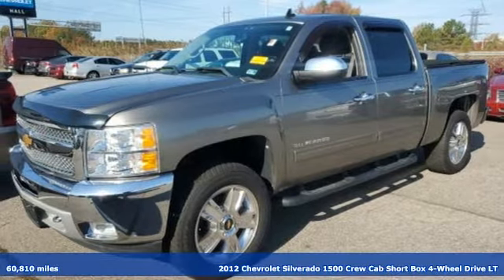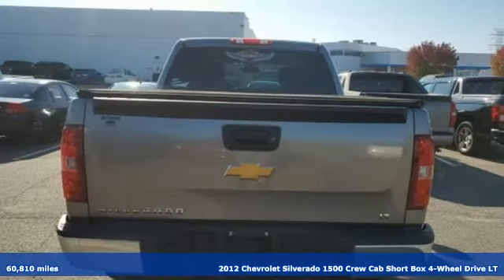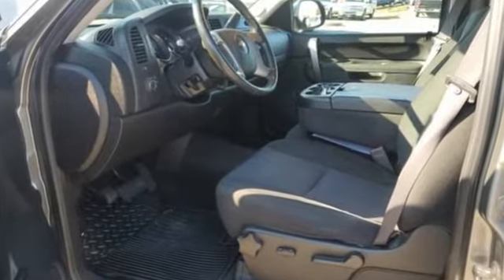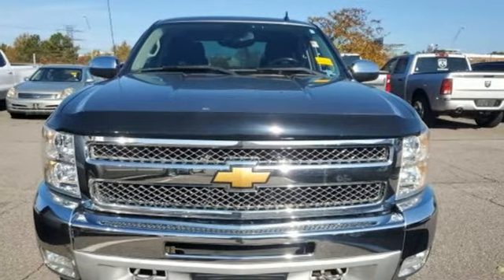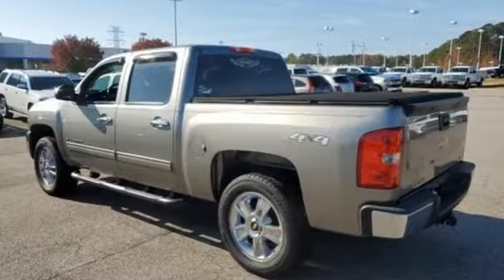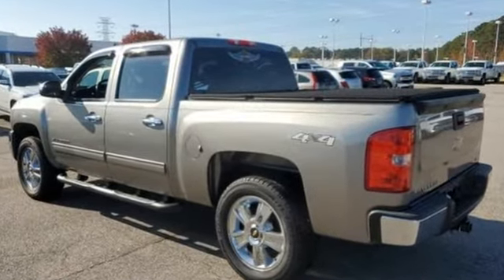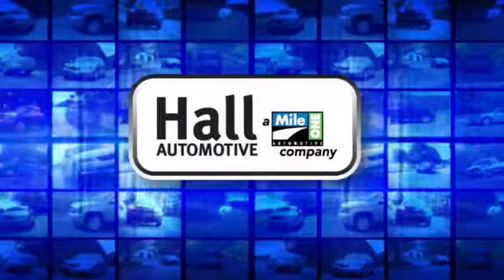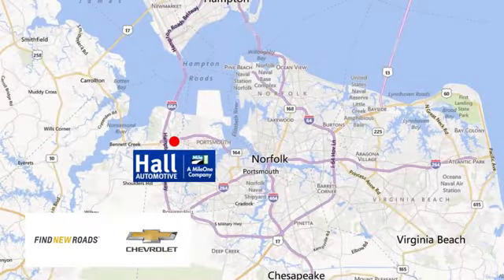Used 2012 Chevrolet Silverado 1500 Chevy Dealers in and near Norfolk VA Chesapeake Suffolk, VA -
Year: 2012
Make: Chevrolet
Model: Silverado 1500
Trim: LT
Engine: Vortec 5.3L V8 SFI VVT Flex Fuel
Transmission: 6-Speed Automatic Electronic with Overdrive
Color: Gray
Interior: ebony
Mileage: 60810
Stock #: 1492372A
VIN: 1GCPKSE76CF172531
2012 Chevrolet Silverado 1500 LT Clean CARFAX. Vortec 5.3L V8 SFI VVT Flex Fuel Graystone Metallic 15/21 City/Highway MPG 6-Speed Automatic Electronic with Overdrive, 4WD, ebony Cloth. 4WD 6-Speed Automatic Electronic with Overdrive Odometer is 40975 miles below market average!brAwards:br * JD Power Dependability Studybr*Every Internet Price includes current applicable dealer discounts. Your additional costs are sales tax, tag and title fees for the state in which the vehicle will be registered, any dealer-installed options (if applicable) and a $699 dealer processing fee (Virginia, North Carolina). Prices are subject to change, and prior sales are excluded. While every reasonable effort is made to ensure the accuracy of this information, we are not responsible for any errors or omissions contained on these pages. Please verify any information in question with the dealer.

Address:
3412 Western Branch Blvd